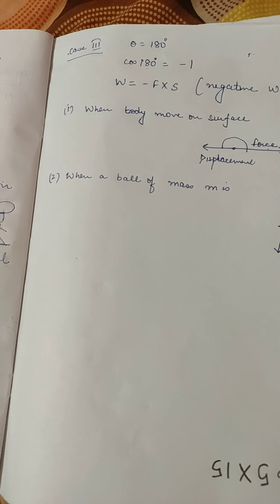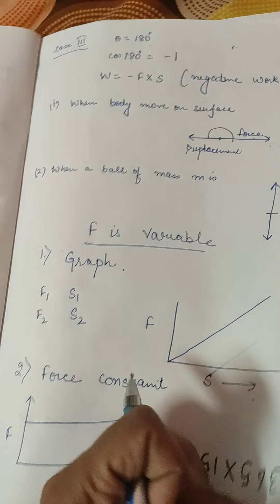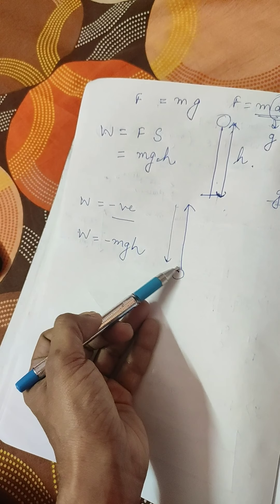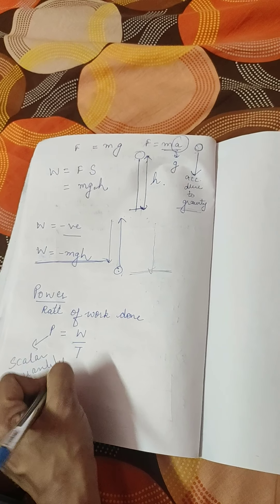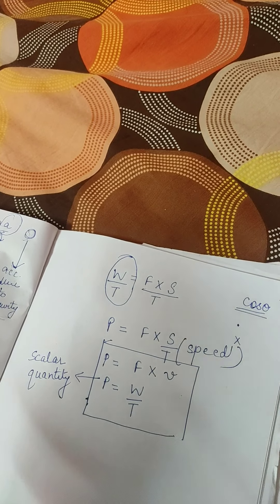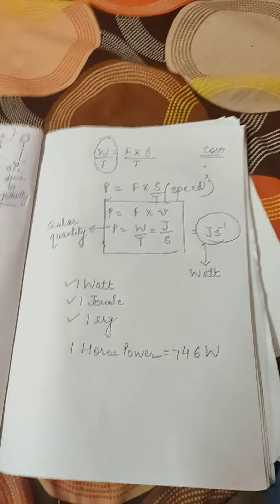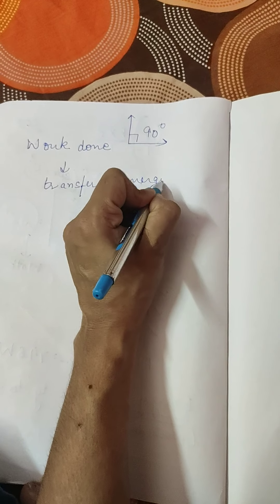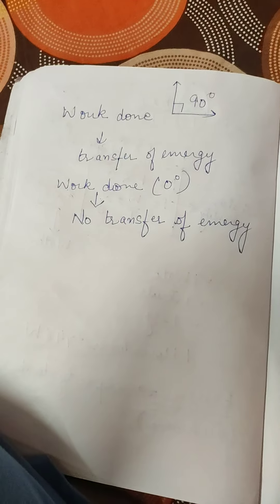27 April 2020